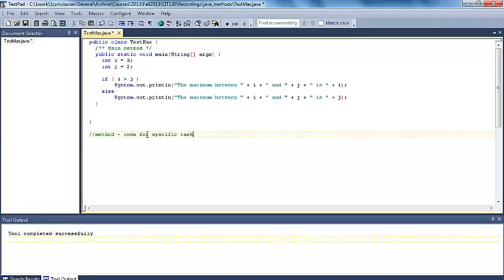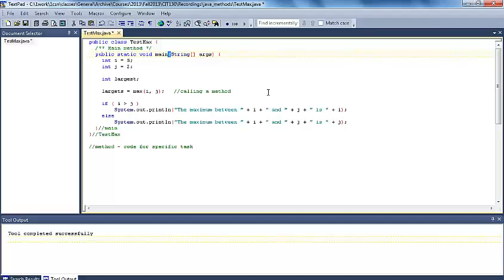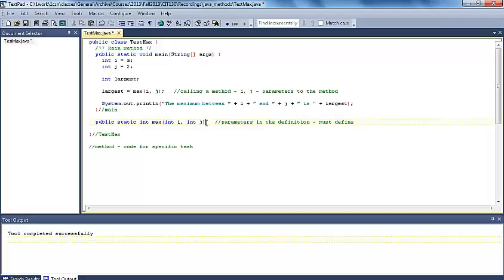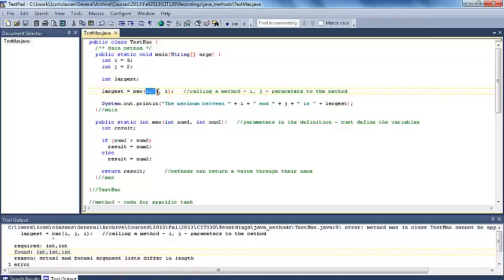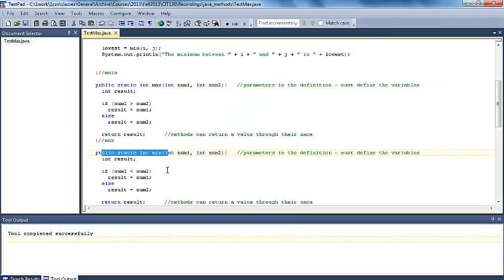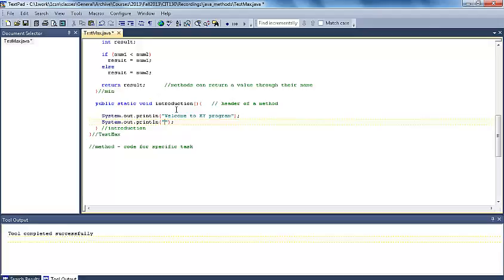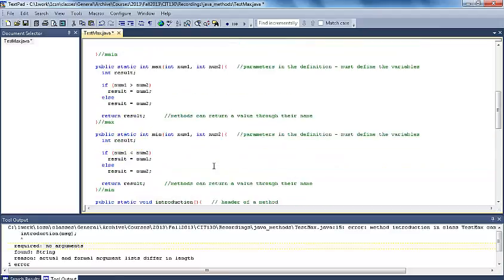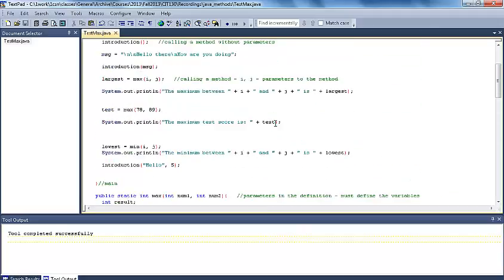Java Methods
Writing methods in Java